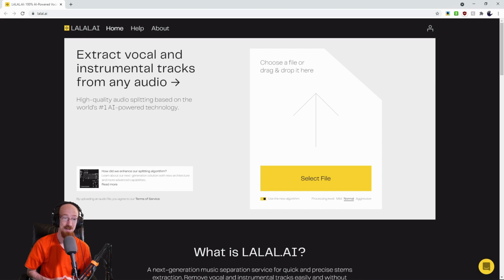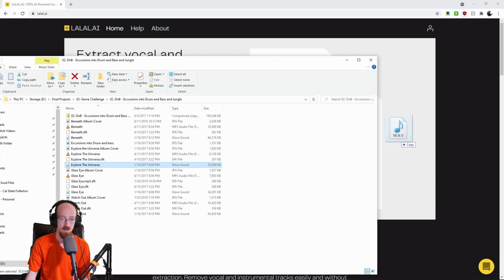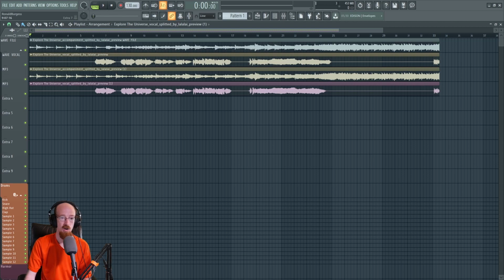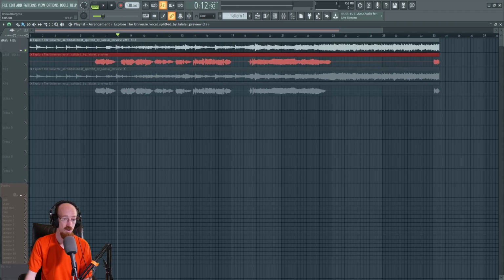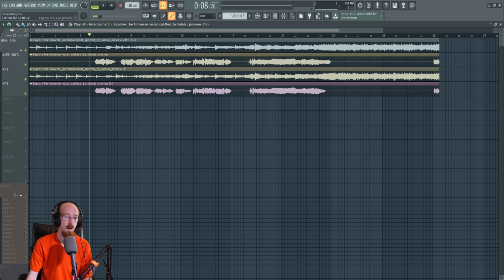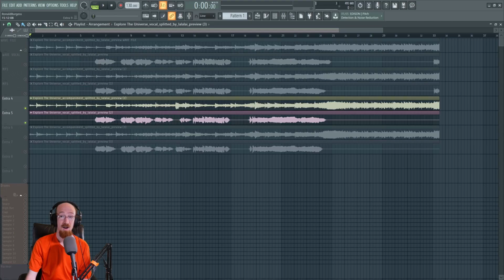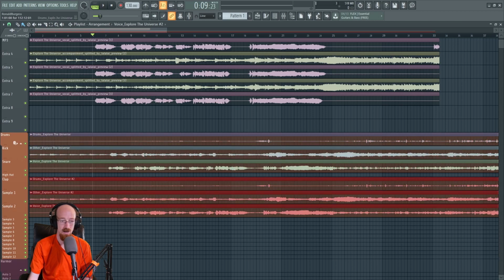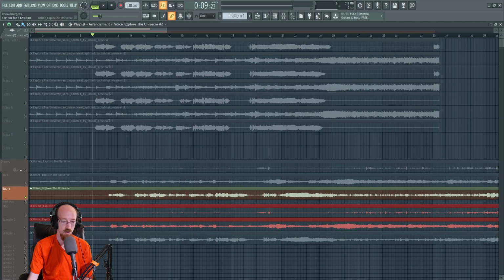Get the Vocals out of any track! Even mp3's | lalal.ai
Be sure to check out (this is my link to the site), a high-quality tool based on the world's #1 AI-powered technology, that lets you remove vocal and instrumental from any song.

Time Stamps:
00:00 Intro
01:46 mp3
02:16 Wave File Vocal Results
02:56 Instrumental Wave Preview
03:55 mp3 vocal result
04:50 Aggressive Processing
05:49 Wave File Aggresive Setting
06:23 Polarity Flip One Channel
11:24 Comparing against other options
12:14 Audio Comparison against other services
14:07 mp3 of alternative service